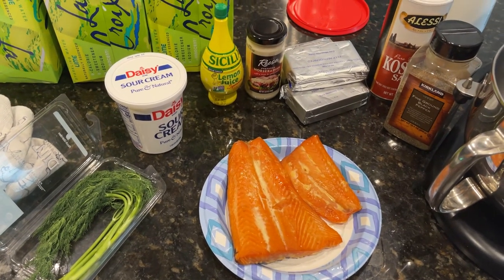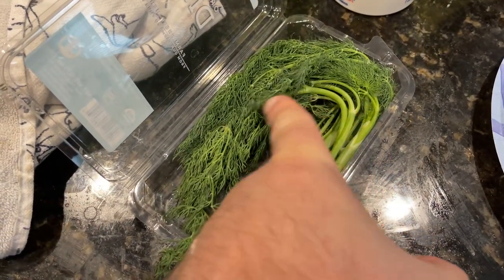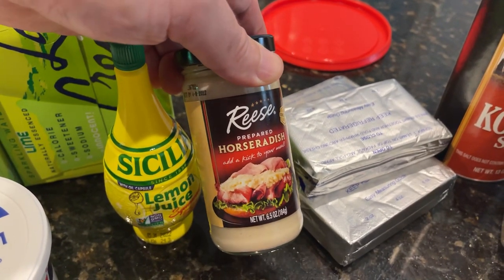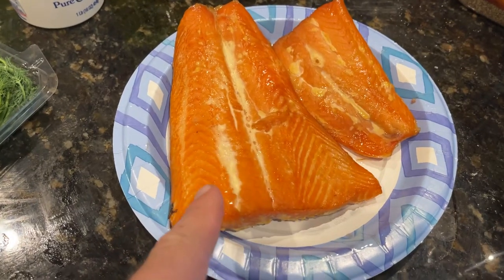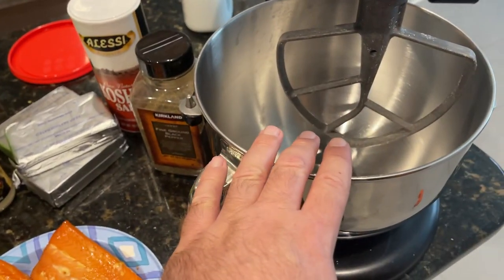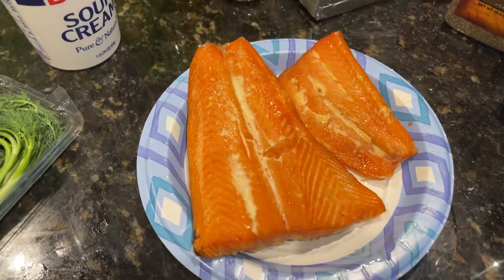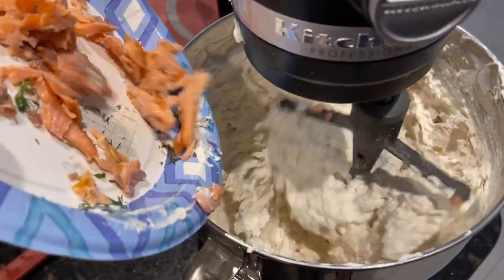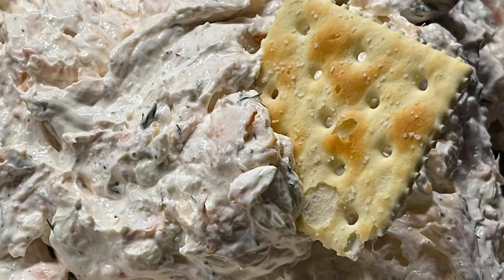How To Make Awesome Smoked Fish Spread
Make this delicious fish spread today! This is super easy and the best you'll ever taste!  Awesome on crackers, toast, bagels etc.!
20oz smoked salmon or trout
3 packs cream cheese
1 small sour cream
1 container fresh dill chopped
1 tsp pepper
2 tsp kosher salt
3 tbsp Lemon juice
3 tbsp horseradish

Equipment Used:
iPhone X